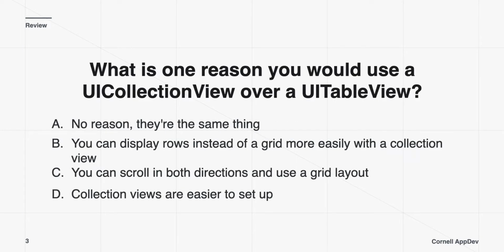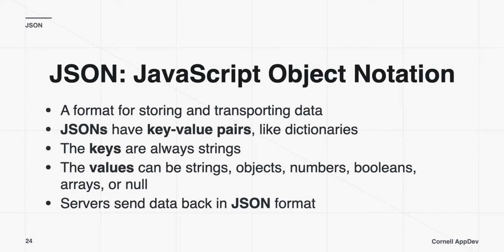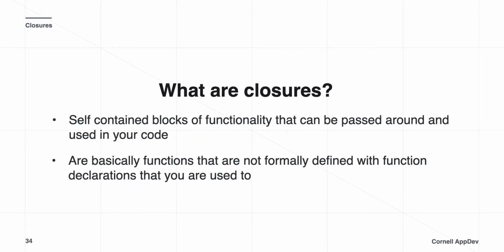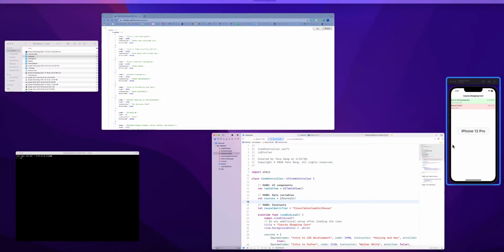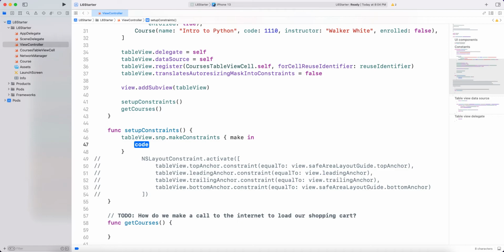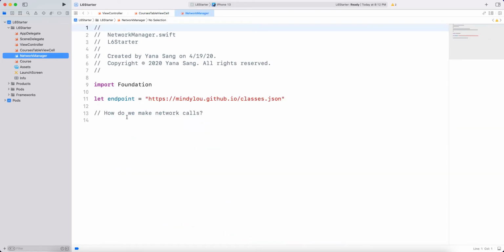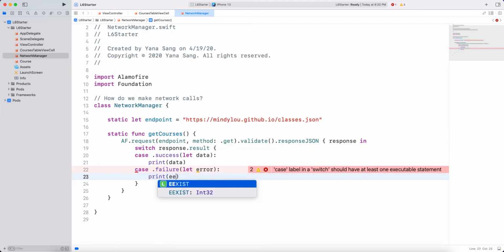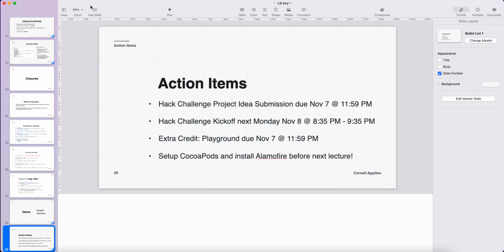Intro to iOS Development: Lecture 6 - Networking Part I & SnapKit